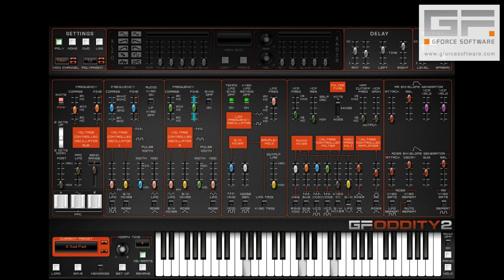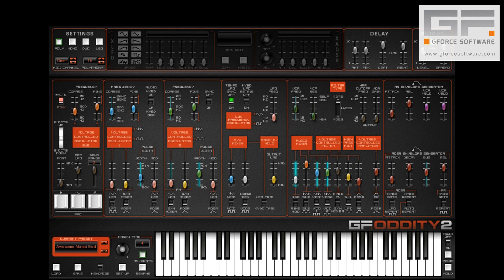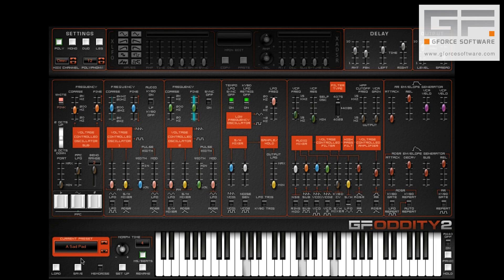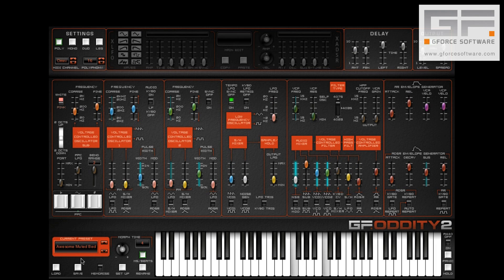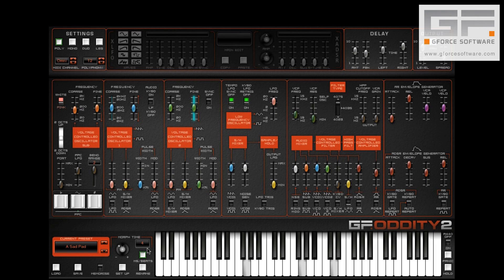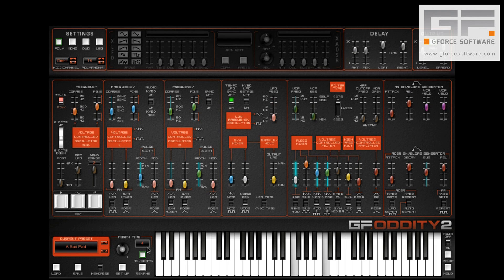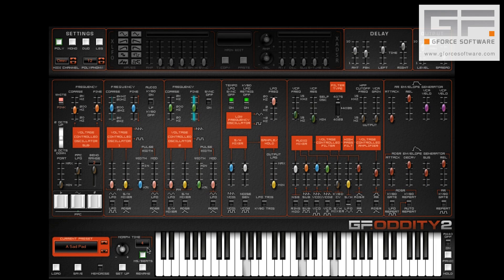Program Change Tutorial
Oddity2 now allows Program Changes for each patch within a preset bank (.pbk)